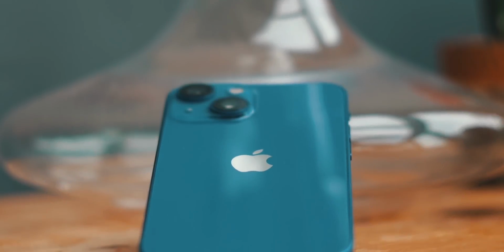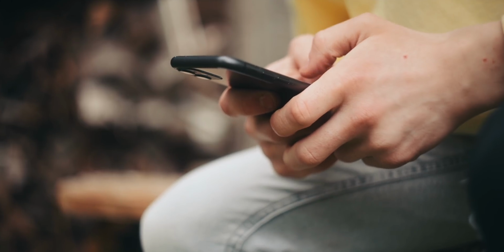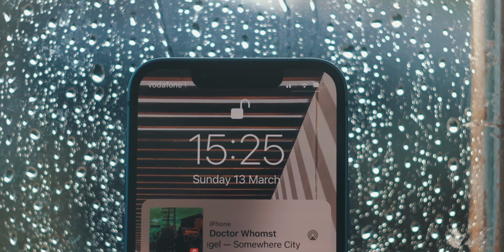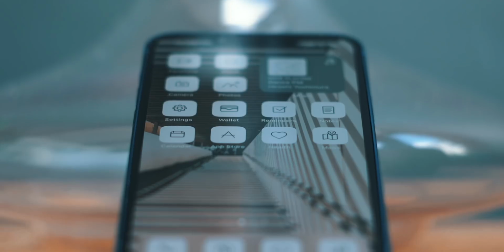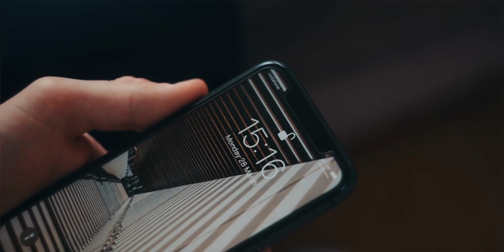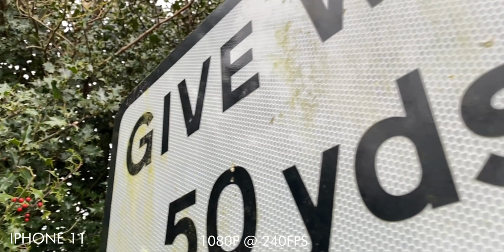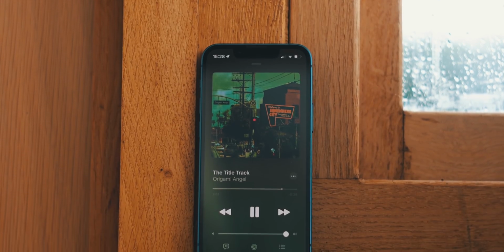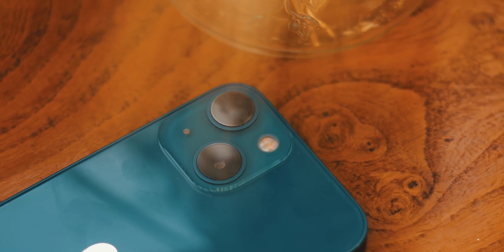iPhone 11 vs iPhone 13 in 2022! Which Should YOU Buy & How Much Has Changed?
So the iPhone 13 has been out just over 6 months now, and it's one of my favorite phones I've ever used, however, the iPhone 11 has been out significantly longer, and on the surface it looks very similar.  So this begs the question, should you buy the iPhone 11 or the iPhone 13 in 2022, and how much has really changed?

My equipment:
Camera: Canon EOS R
Lenses: Canon 24-70L, Canon 17-40L
Microphone: Neumann TLM 102, Rode VideoMic
Computer:  2020 M1 MacBook Pro
Editing software: Final Cut Pro X/Premiere Pro CC
Music/Audio software: Logic Pro X